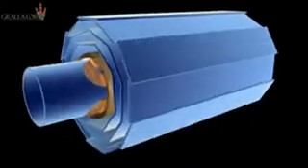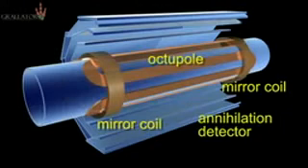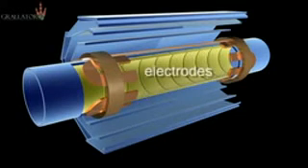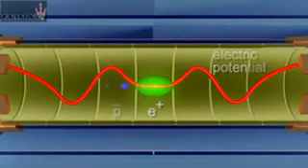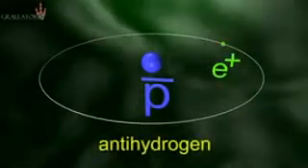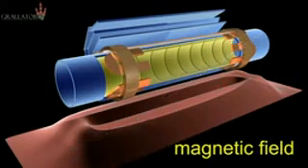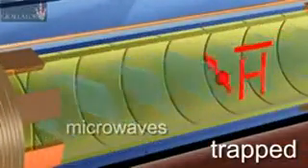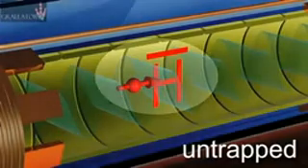Zapping antiatoms to create an anti-atomic fingerprint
The ALPHA apparatus used by CERN researchers to manipulate antihydrogen atoms using microwaves, providing the first glimpse of an "anti-atomic fingerprint."